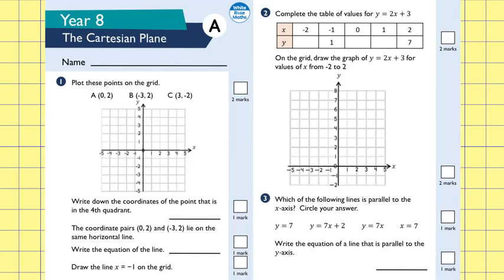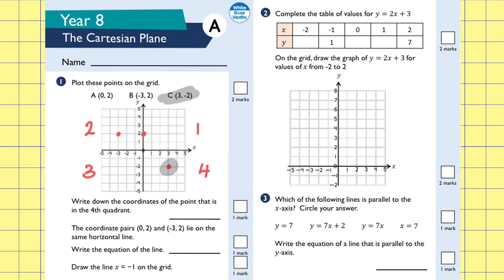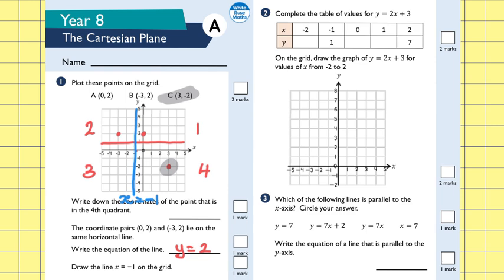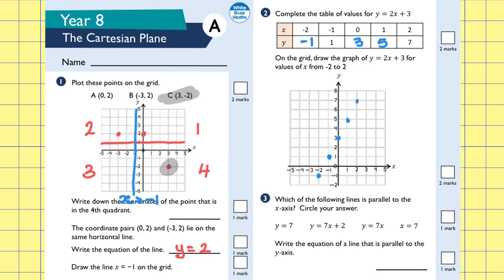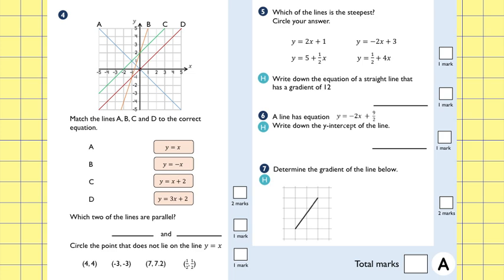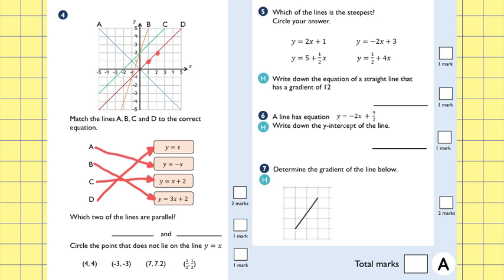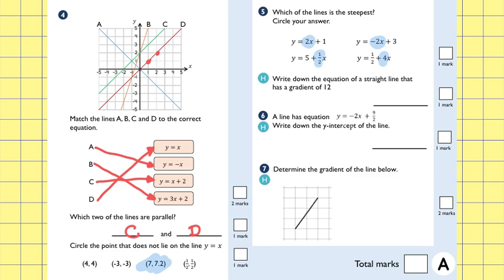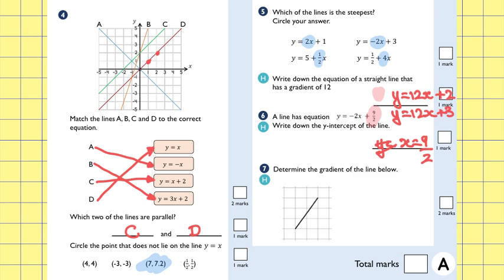AT4 Test A Answers